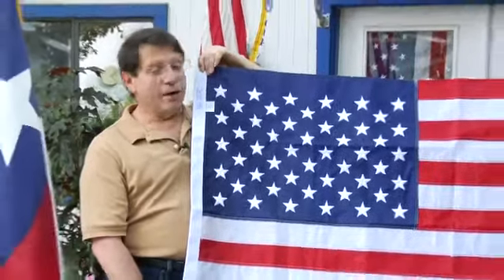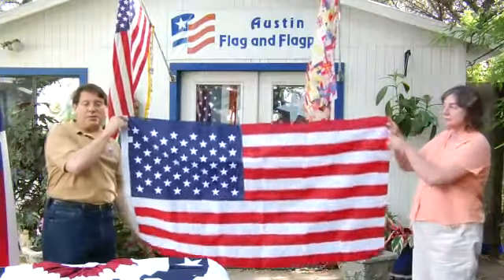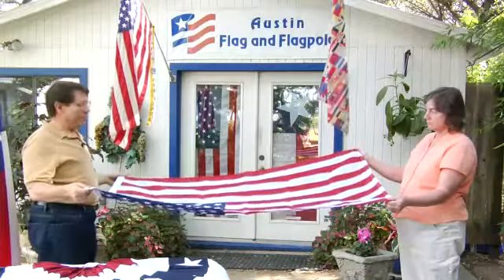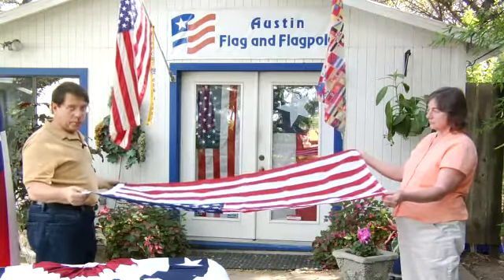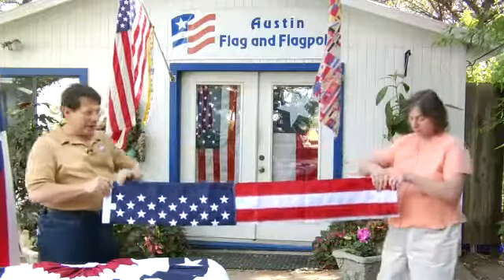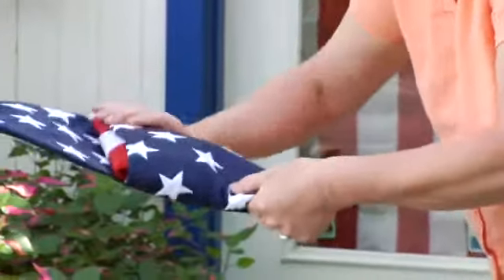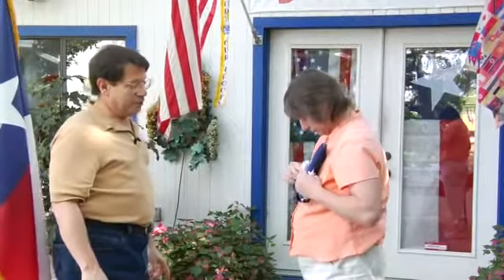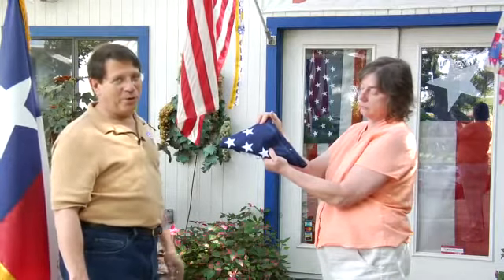How to Fold a 3-By-5 Flag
How to Fold a 3-By-5 Flag. Part of the series: American & Texas Flags. The 3-by-5-foot American flag is the most common flag size for individuals to use at their homes. Find out how to fold a 3-by-5-foot American flag by having two people face each other with information from the owners of a flag and flagpole vendor in this free video on the American flag.